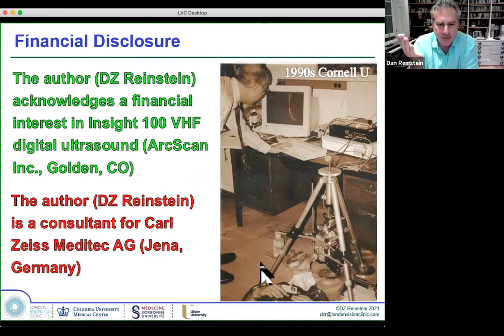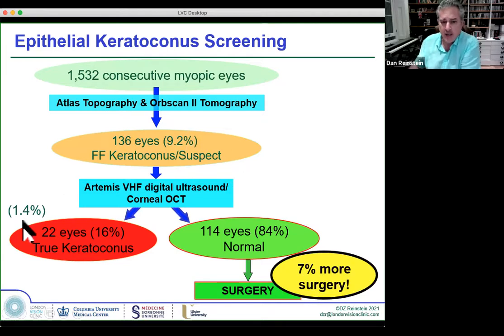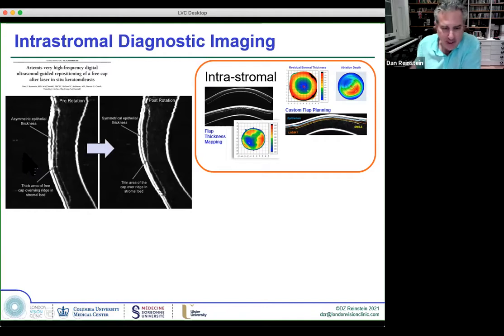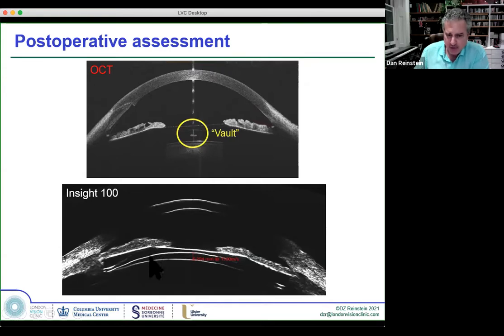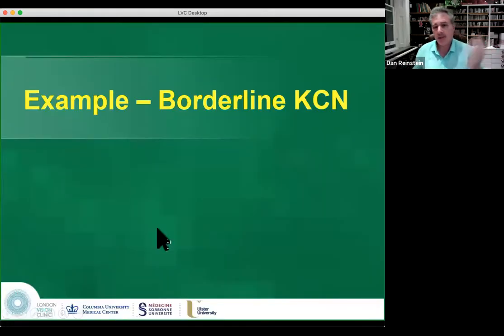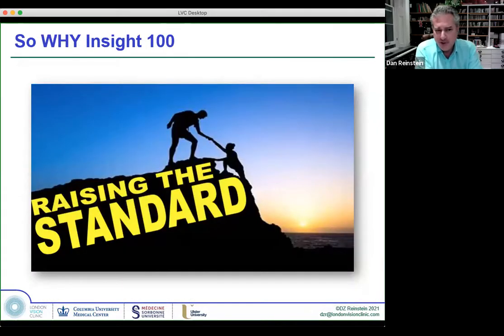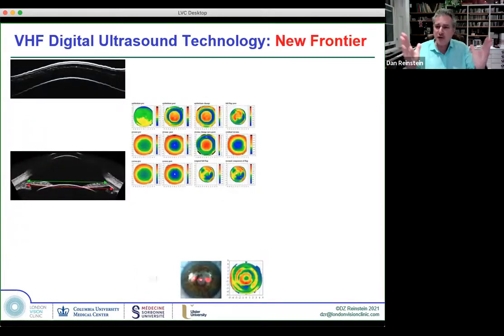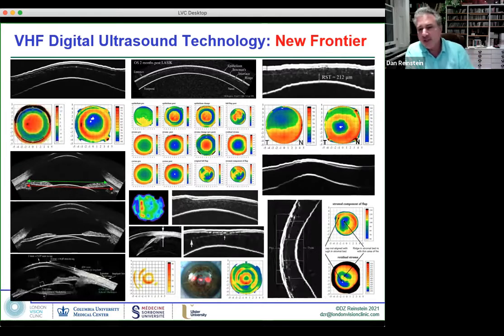Applications of Insight 100 VHF digital ultrasound: Epithelial thickness mapping and ICL sizing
ASCRS Arcscan Booth Sat 24 Jul 2021